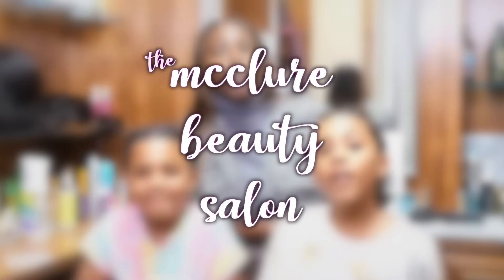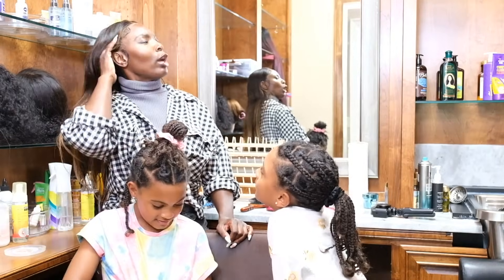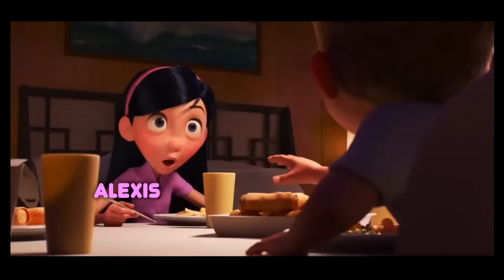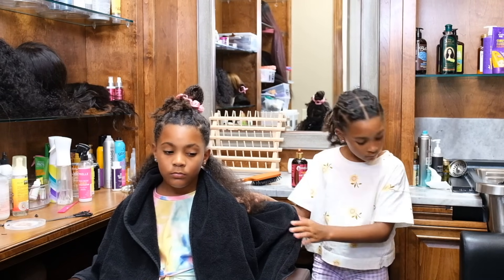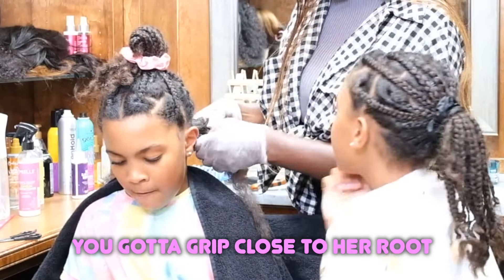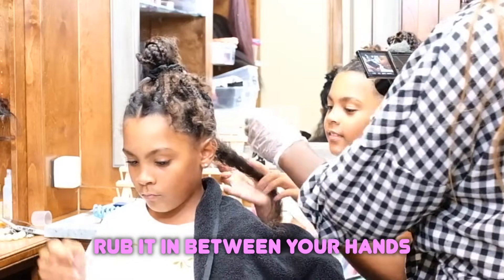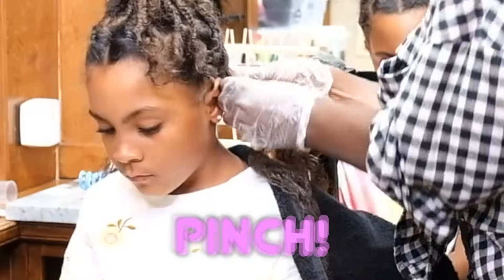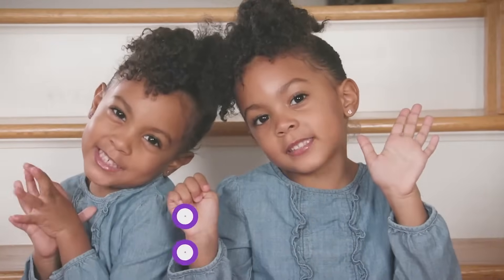Learning How To Braid Hair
Ava and Alexis have been getting their hair braided for years, and now, it's time to learn how to braid...each others hair!

McClure twins IG: @mccluretwins
Jersey's IG: @jerseytayomcclure
Mom and Dad's IG: @jkmcclure @just_aminat
FB: the McClure Family & McClure Kids